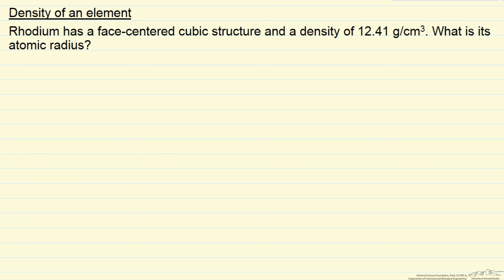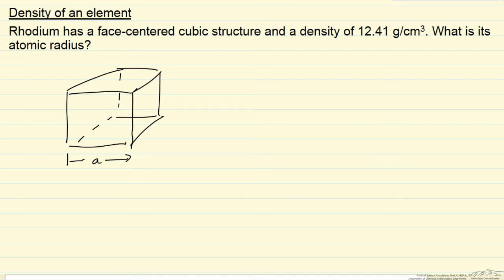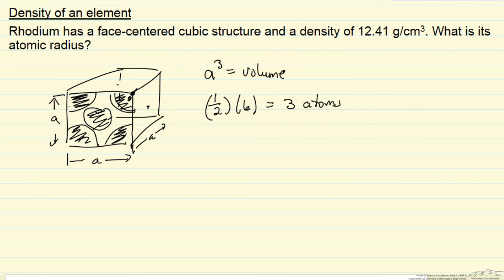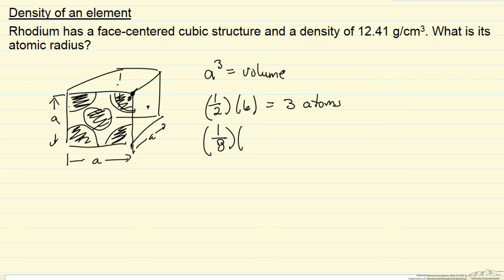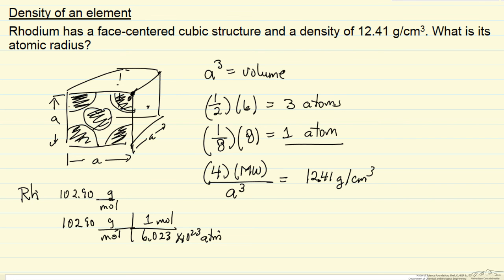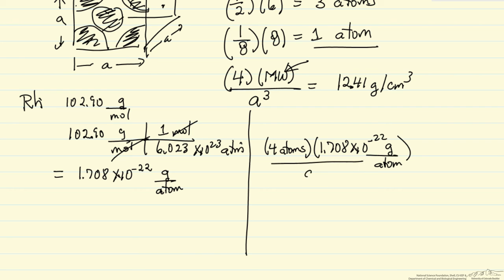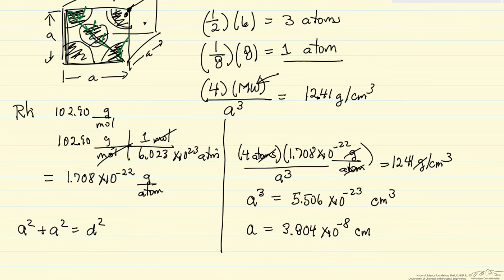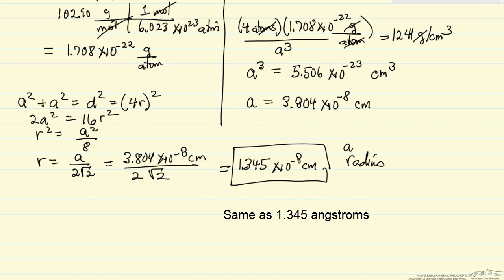Density of an Element (Example)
Calculate the atomic radius for rhodium given the density and its crystal structure. Made by faculty at the University of Colorado Boulder, Department of Chemical & Biological Engineering.